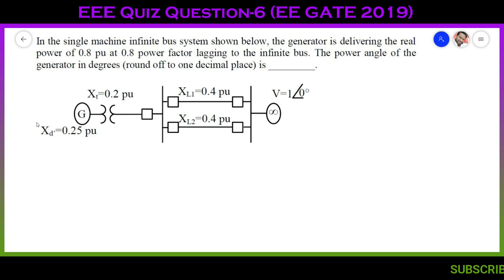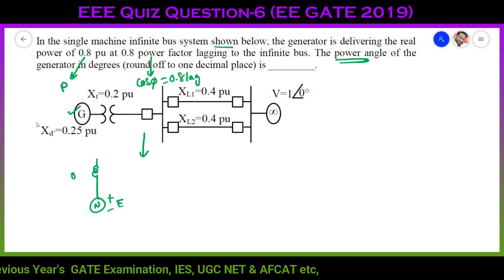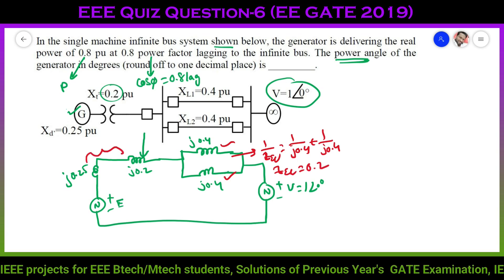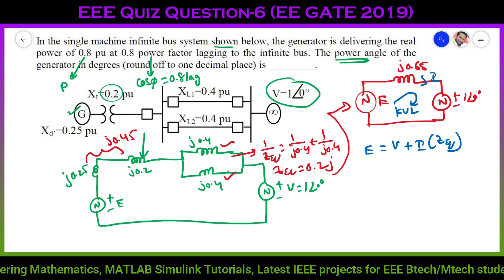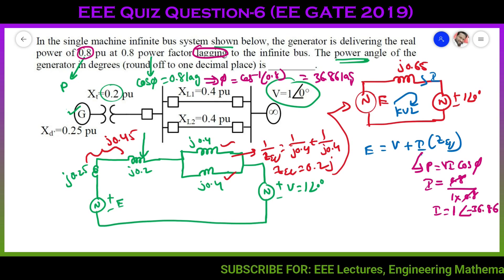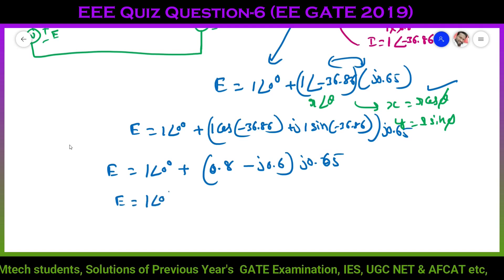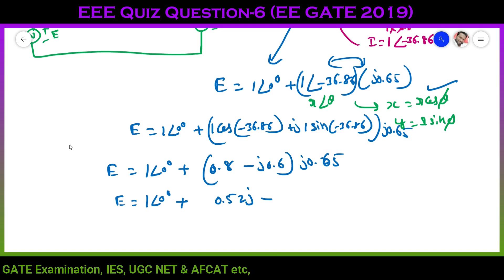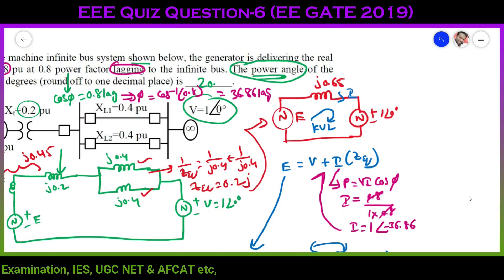Find the Power Angle of the Generator in a Single Machine Infinite Bus System | Power systems | GATE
In this video, we will solve a GATE 2019 Electrical Engineering (EE) question related to the power angle of a generator in a single machine infinite bus system. The generator is delivering a real power of 0.8 pu at a 0.8 power factor lagging to the infinite bus. We will determine the power angle of the generator.
  This detailed step-by-step solution will help you understand the concepts of Power systems and prepare for competitive exams like GATE, ESE, Electrical JE, AE, and more.